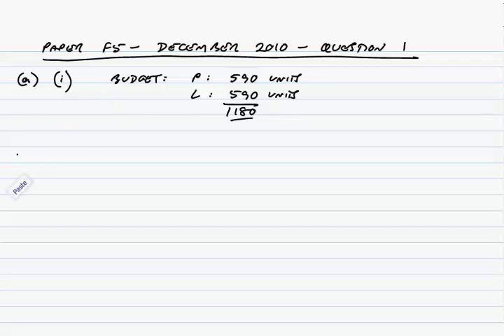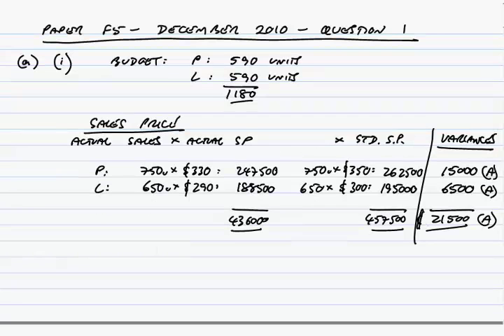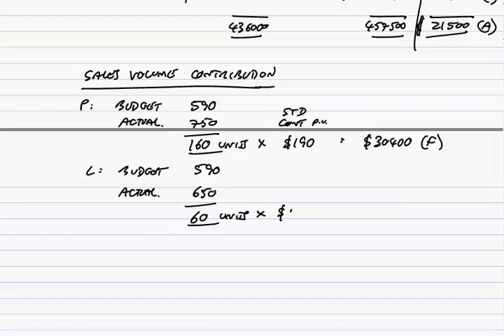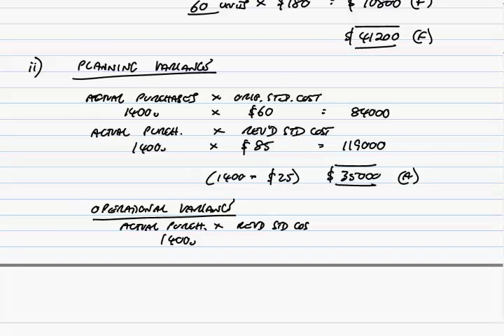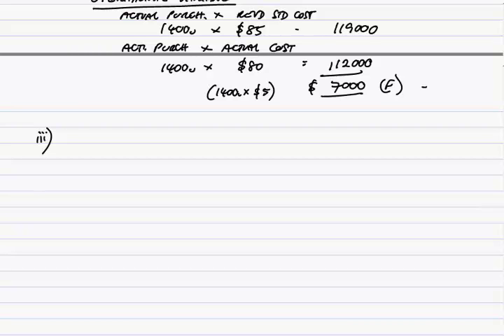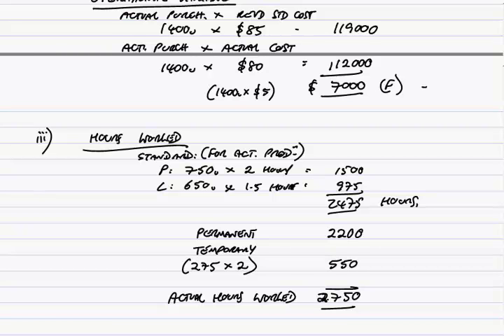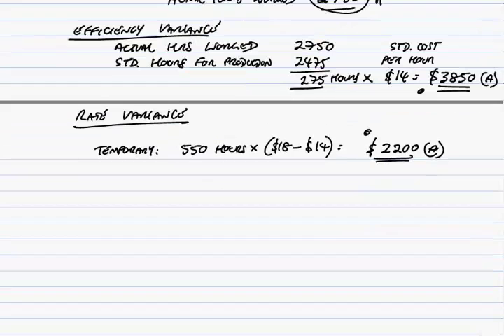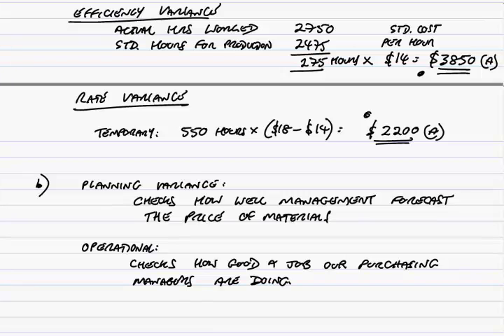F5 ACCA Exam Question 1 December 2010 Variances